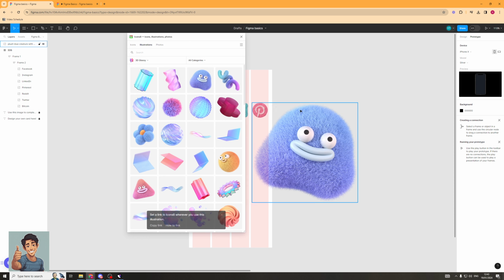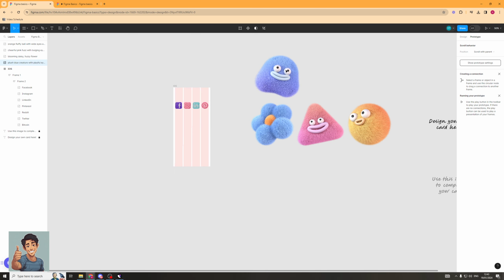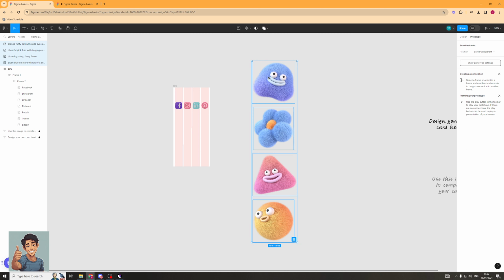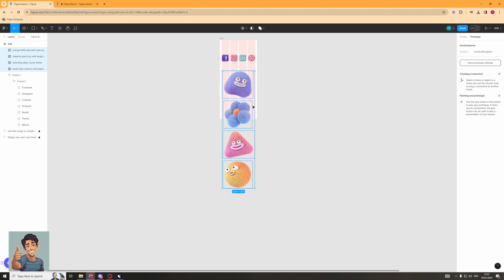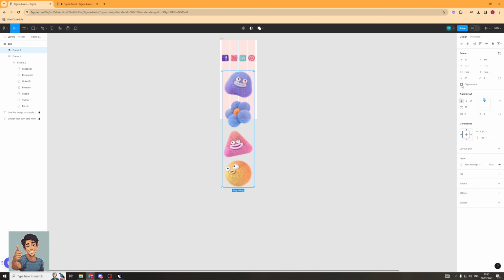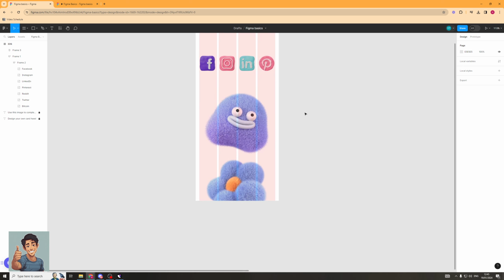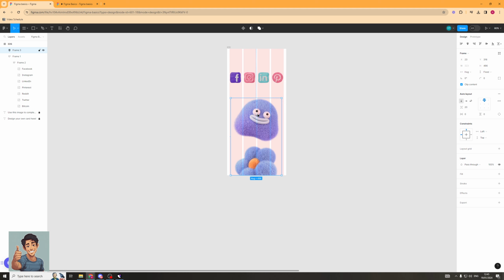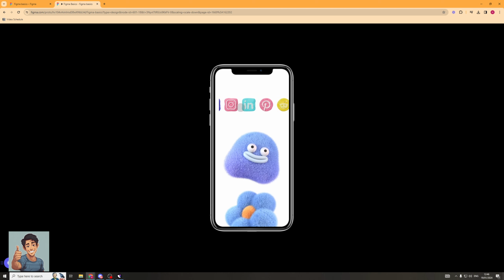How To Add Vertical Scrolling In Figma (Quick Guide)